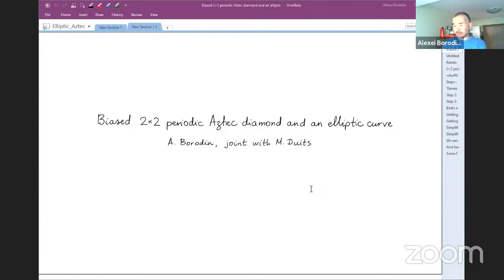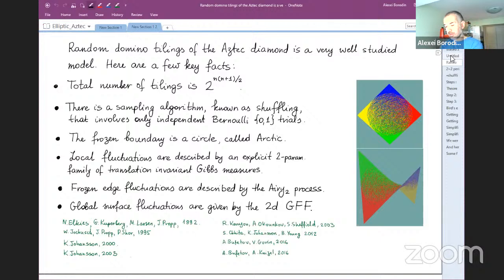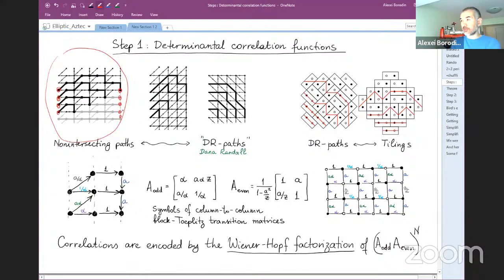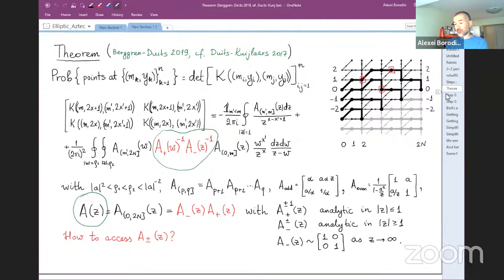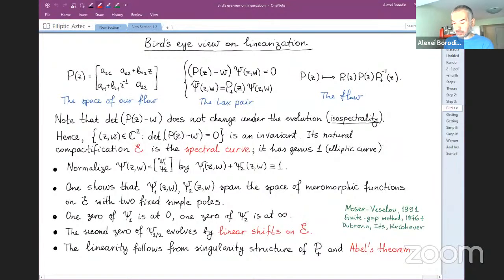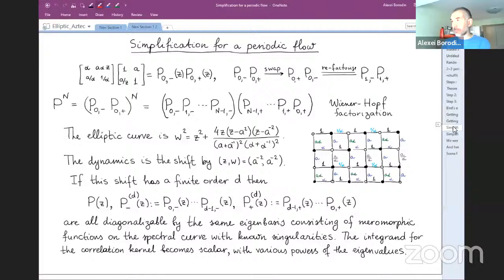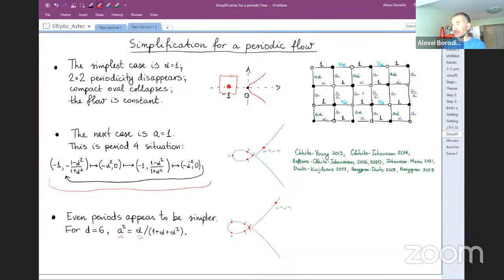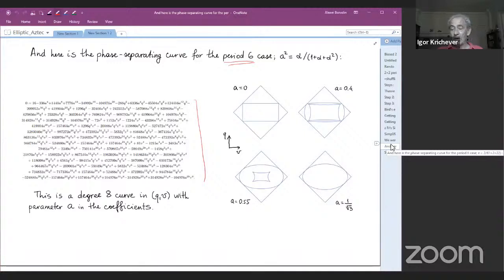A. Borodin — Biased 2×2 periodic Aztec diamond and an elliptic curve